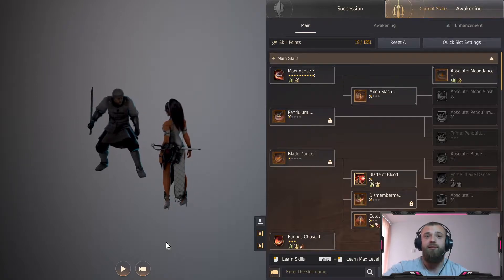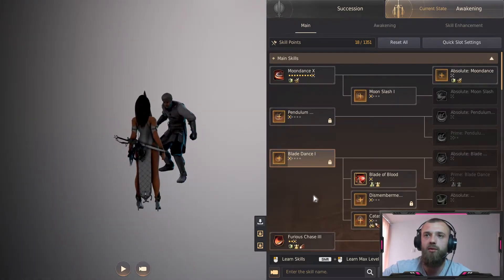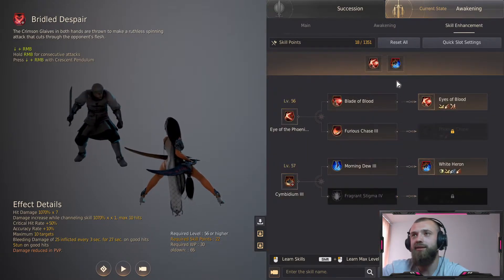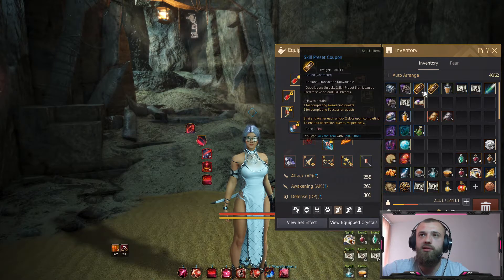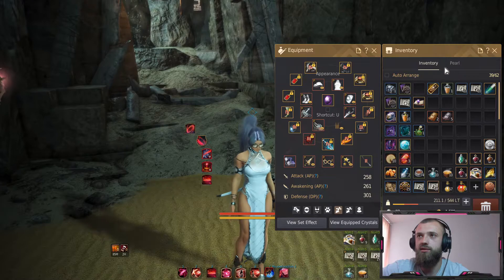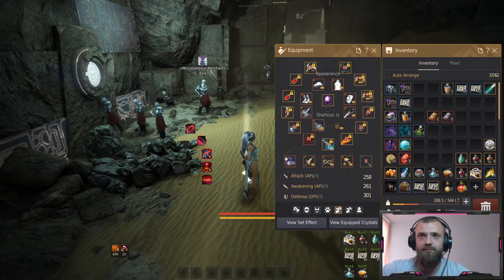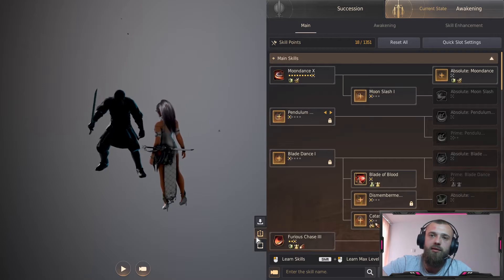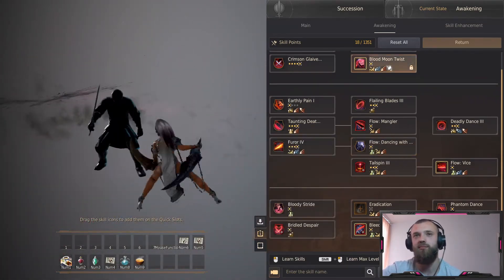BDO REVAMPED SKILL WINDOW REVIEW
Wooop, hello gamers, today I bring to you a video about new revamped skill window. I wanted to check it out with you guys. Thank you for your support.